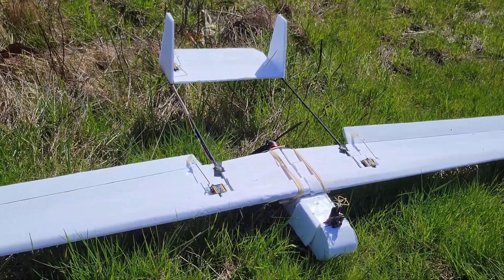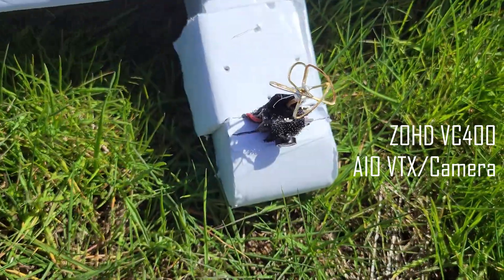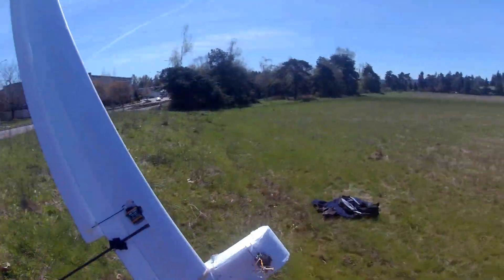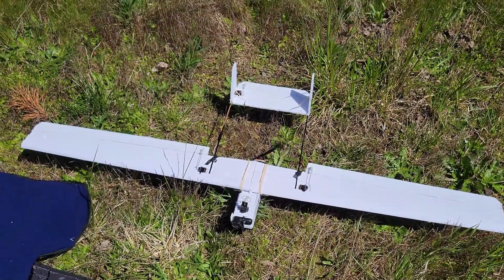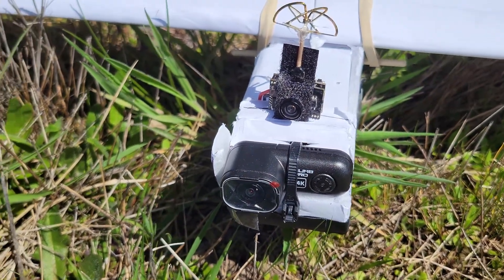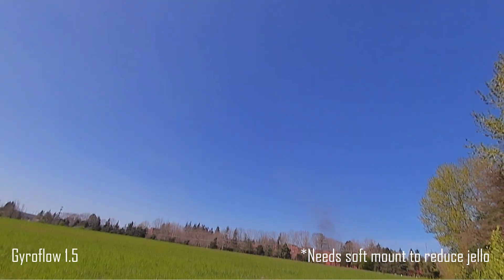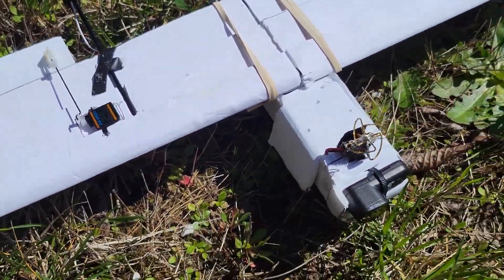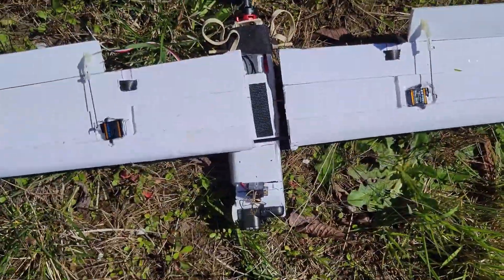So I Built a Thing - DIY Fixed Wing Build - Part I | 8:35 FPV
Part I of a project I've been messing around with. After having dipped my toes into foam board fixed wing builds from Flite Test, I got an idea to build this thing. It's modular, built for FPV and HD footage and meant to go slow and be bigger than necessary.